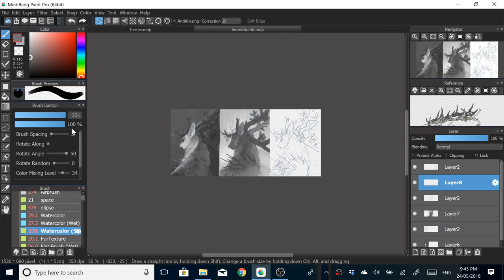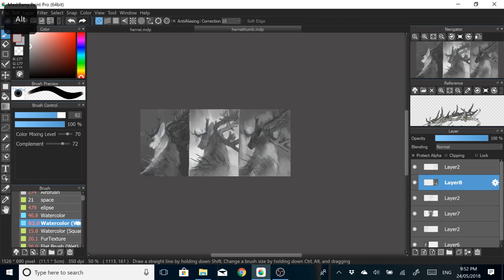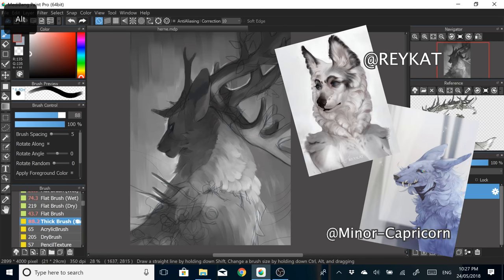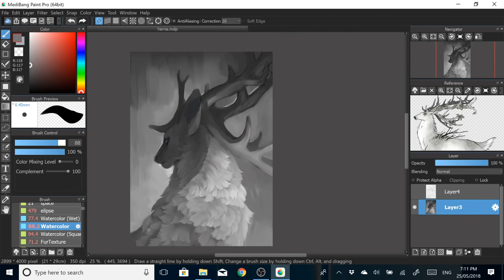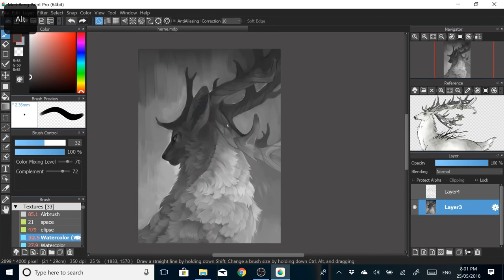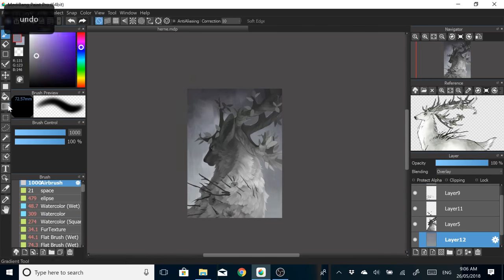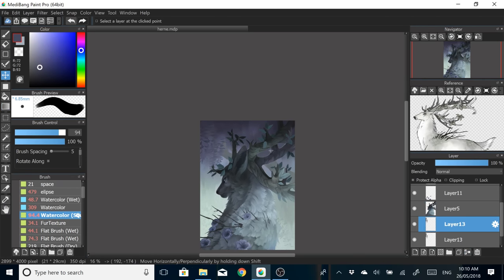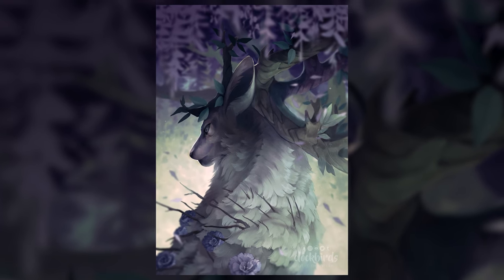Painting SOFT FUR | PROCESS | Medibang Paint Pro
Talk-through process video of a recent portrait commission! I briefly touch on some of the benefits of thumb-nailing (nothing too in depth, I rarely do it even though I know I should ;v;). And I also go through some tips for creating soft looking fur. It's a new technique I've adopted recently, although it's still pretty similar to my regular fur painting process (just with a few different brushes to achieve some cool effects).

Music Credits

Song: Savfk - Strange the Dreamer

Tools Used

I used a free digital art program called Medibang Paint Pro to do most of the drawing, and then exported the file to Photoshop CC to make the final colour adjustments. If you're ever on the look out for a really awesome and easy to use digital art program I really highly recommend Medibang! It features a ton of awesome brushes and supports a lot of the basic features that digital artists need *u* I'll have a link down below to their website!

FAQ

How long did this take?
It varies! If it's a five minute long video, then between 3 to 4 hours. If its between 7-10 minutes, it was probably a bigger piece which can take anywhere between 10-15 hours.

Where did you get the flat brush?
That one's from the Medibang cloud (click the little cloud shaped button with the arrow at the bottom of box with the list of brushes). There you will find all the additional brushes made by Medibang - plenty of gems to download and test out.

Where did you get all these brushes and textures from?
They're from a mix of stuff! Some of them are made by other artists and you can easily find them just by typing in 'medibang brushes' or 'firealpaca brushes' into Google. Some are brushes that I made myself. Some are actually Photoshop brushes! You can import most Photoshop brushes into Medibang by downloading an ABR Viewer. Since most Photoshop brushes are in the .abr format, you can use the program to view all of them and convert them into .png files. Once you've done that just click and drag the brush image into the Medibang brush list and you'll have a new brush to play with!

You can find most of the brushes I have just by doing a Google search. Please give this a try before asking me for specific brushes! I really don't have the time to answer all the questions I get :)